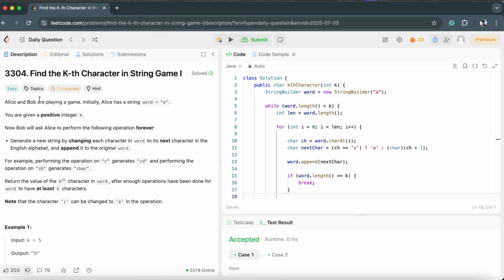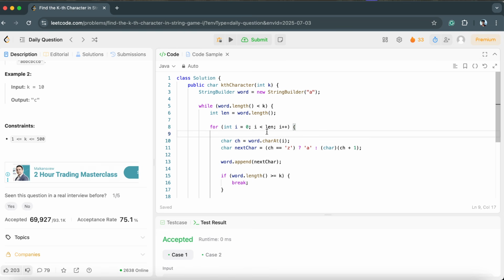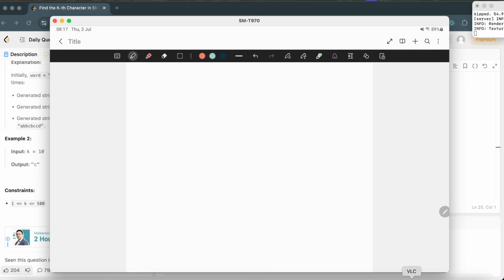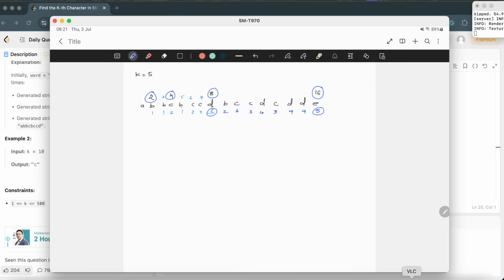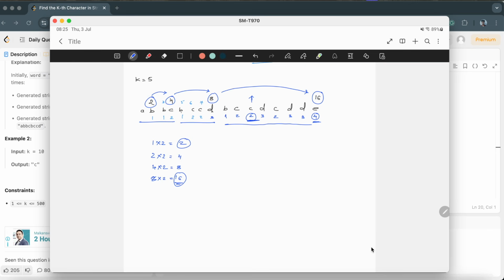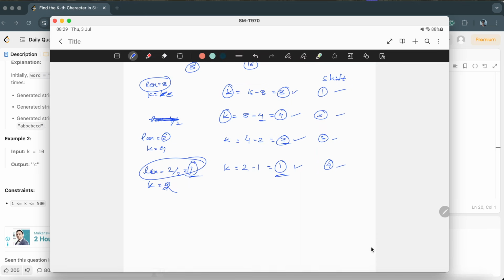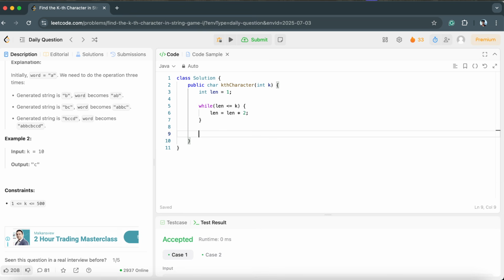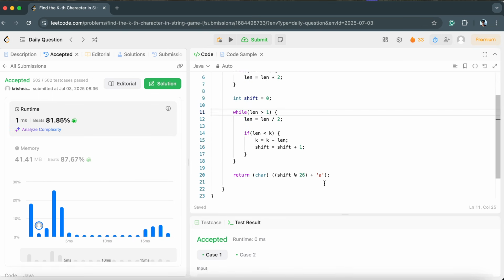3304. Find the K-th Character in String Game I | leetcode 3304 | Iterative & Optimised Java Solution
🎯 LeetCode 3304 - Find the K-th Character in String Game I | Iterative & Optimised Java Solutions Explained

In this video, we break down LeetCode Problem 3304: Find the K-th Character in String Game I. You’ll learn how to solve this unique string construction problem using two clear approaches:

✅ Iterative Approach – Simulates the infinite string generation by appending shifted characters until reaching index k.
⚡ Optimized Bit-Style Approach – Uses mathematical logic to find the K-th character in O(log k) time without building the full string.

🧠 Key Concepts Covered:

Infinite string building pattern: "a" → "ab" → "abbc" → "abbcccd" → ...

Character shifting with wraparound ('z' → 'a')

Why (char)(ch + 1) can be dangerous without edge checks

Full dry run for inputs like k = 12

How the optimised solution avoids memory/time limits

📌 Perfect for:

Java developers

LeetCode for beginners to advanced users

String manipulation practice

Efficient algorithm learning